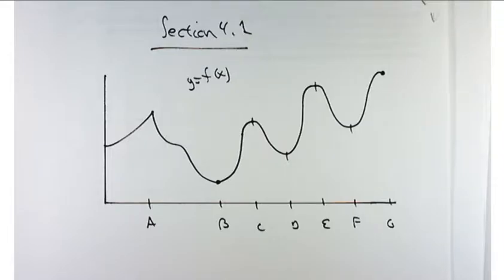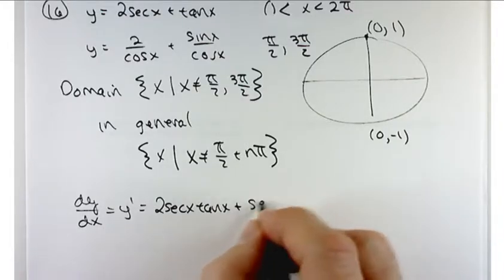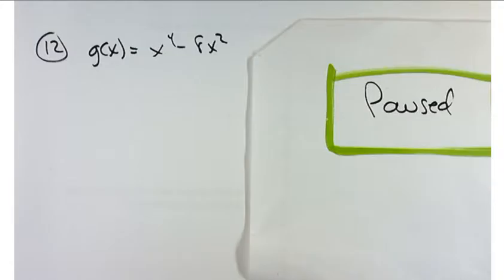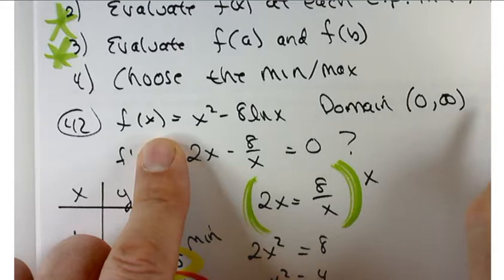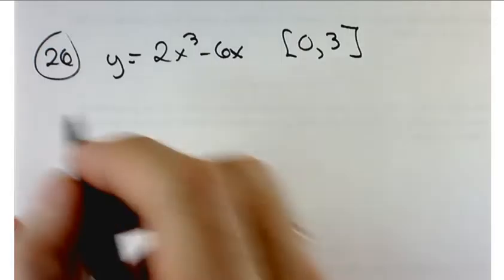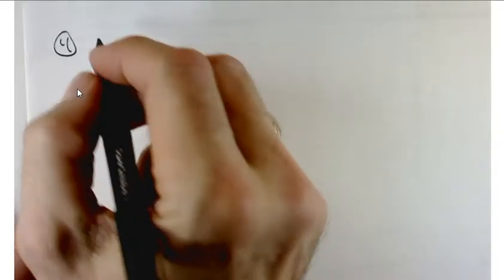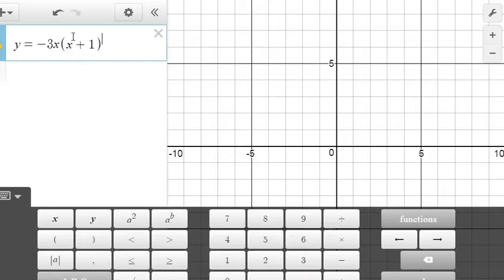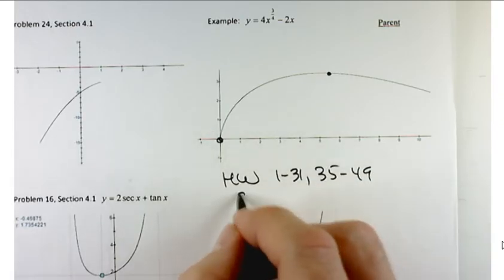Mat 1730 Section 4.1 Extreme values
Critical points of a function.  Finding maximum and minimum of functions on a closed interval